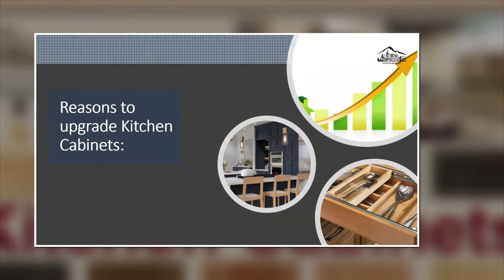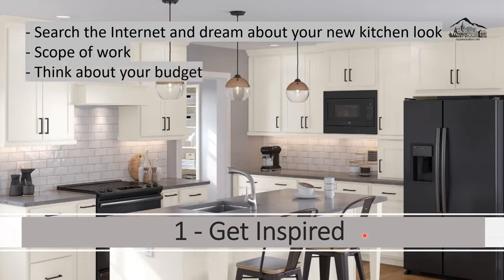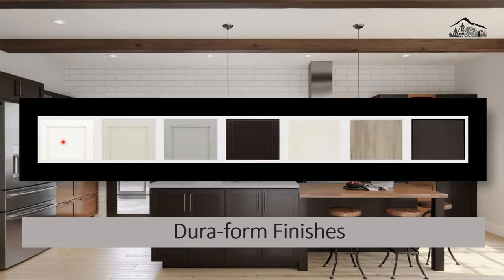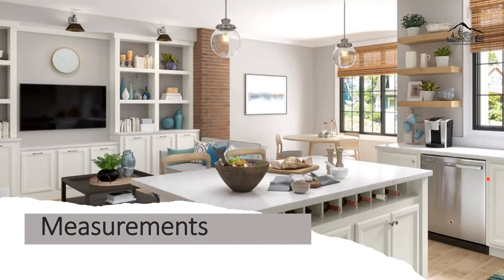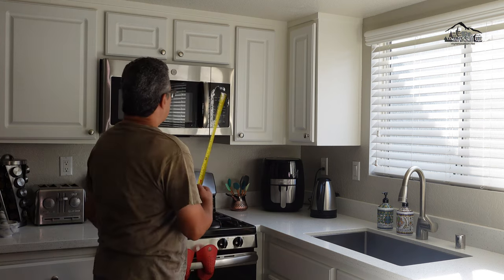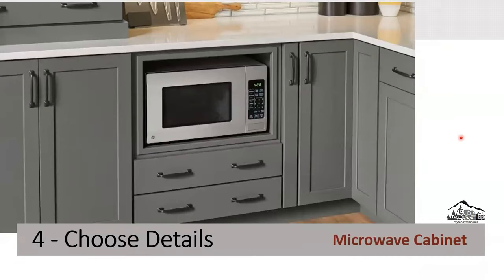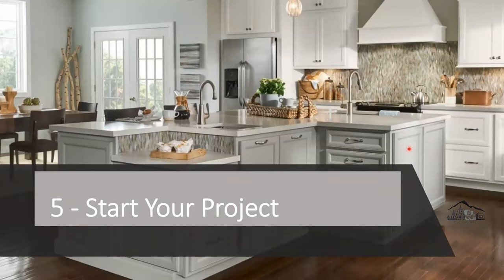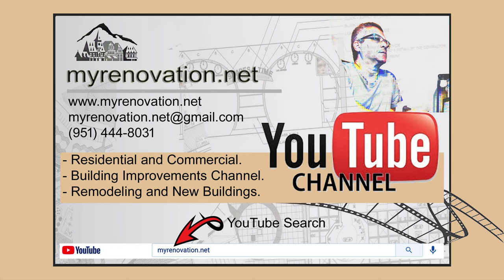Is it worth it to update my kitchen? (V21)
- Reasons to install new kitchen cabinets.
- Is it worth it to update my kitchen?
- Steps to successful kitchen cabinets remodel.
- New kitchen or refacing.
- Crown Moldings, Glass Door, ….
- The pros & cons of thermofoil cabinets.
- Painted finishes for hardwoods.
- Maple and Cherry cabinets.
- Thermofoil vs. Melamine & Laminate Cabinets.
- Pick the style that match your house.
- Measuring your kitchen cabinet.
- Dish Organizer, Filler Pull Out, Sink Storage, …
- Thermofoil; How do they make it?